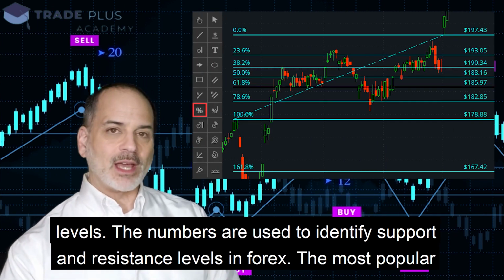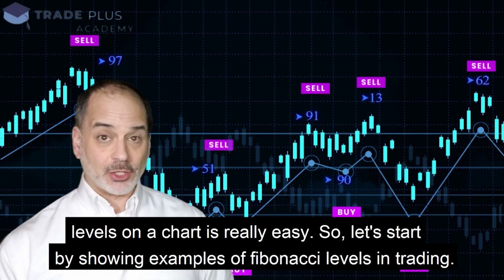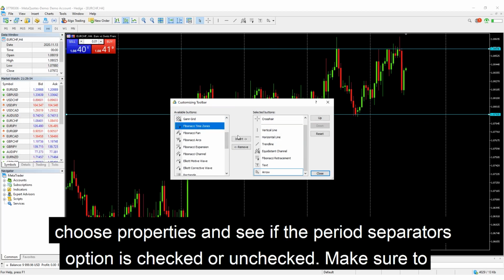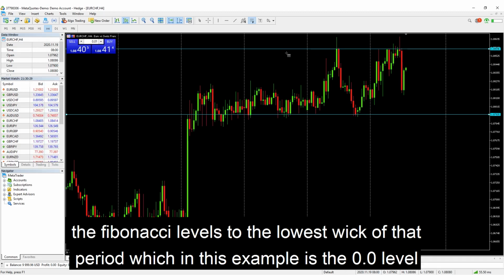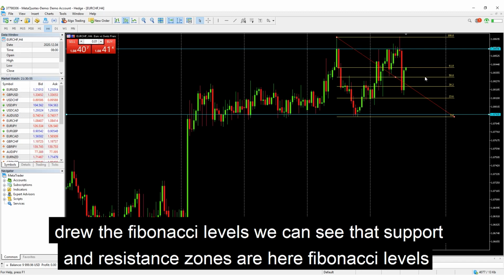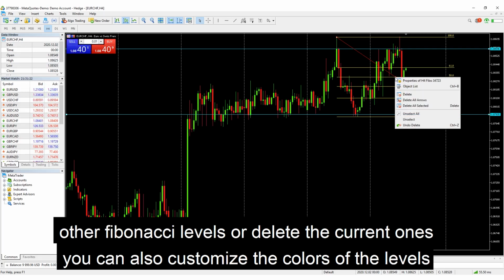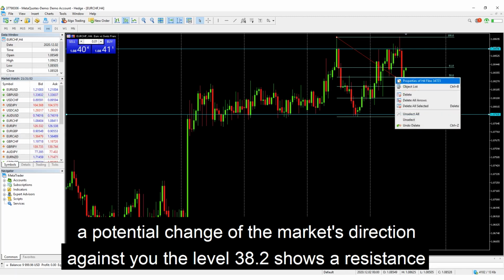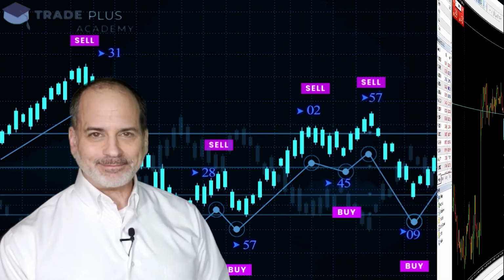Forex A To Z - Lesson 37: Fibonacci Retracement